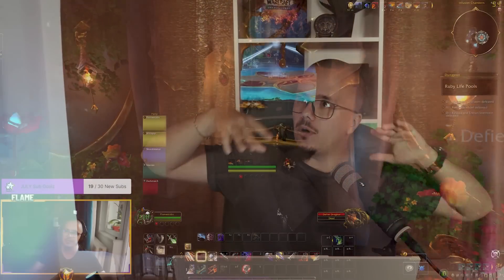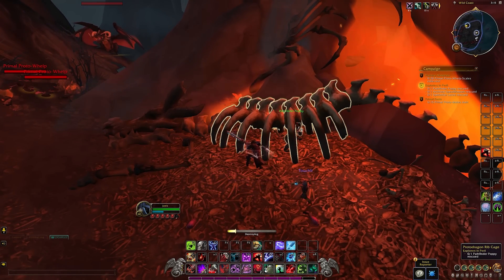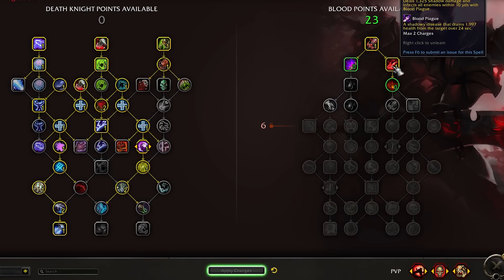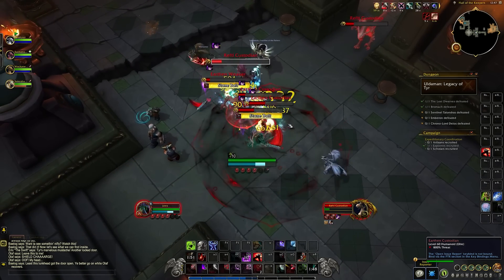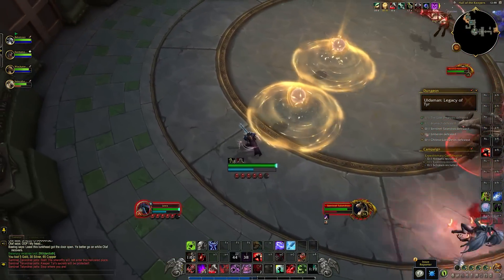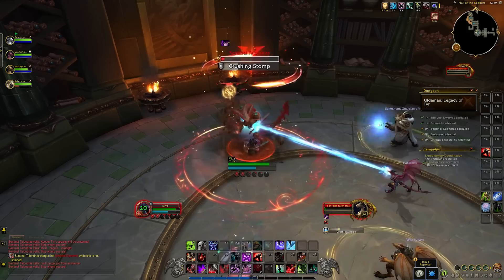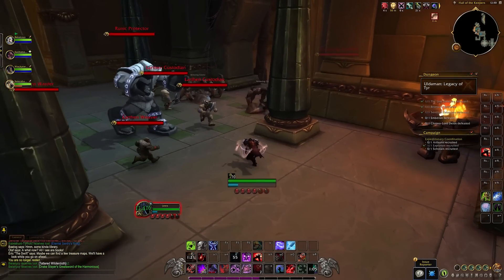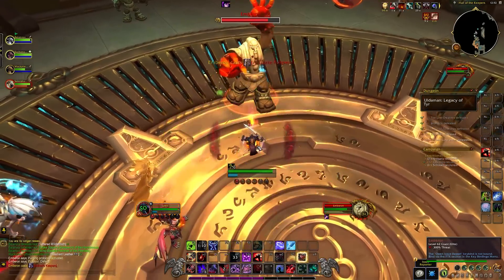LOVE IT! Blood DK Dragonflight Gameplay & Talents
With the latest updates, we had to get into some Blood dk Dragonflight gameplay and test out different builds as most of what we got is actually pretty awesome and we love it! The blood dk dragonflight talents are way better than the first iteration and now we have competitive choices and better structure in terms of pathing. Hard to say where dragonflight blood dk will stand when compared to the other tanks but so far, it’s very promising!